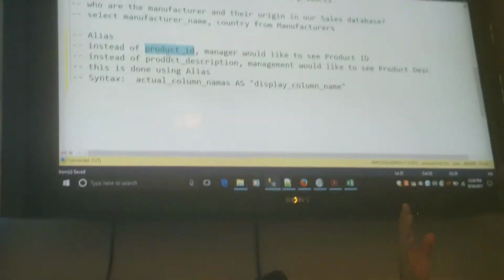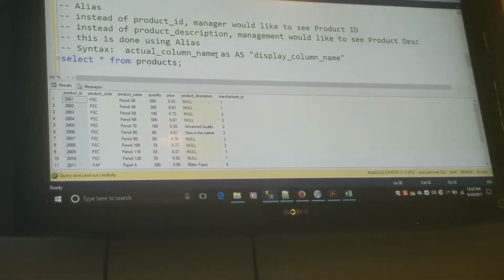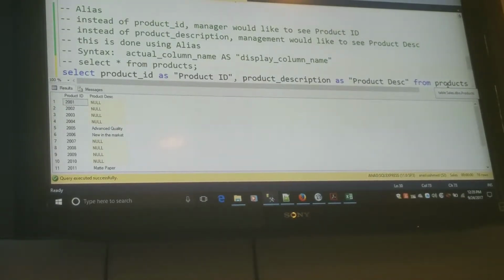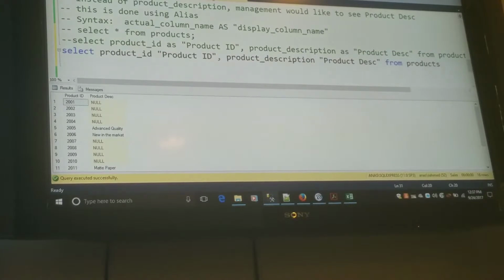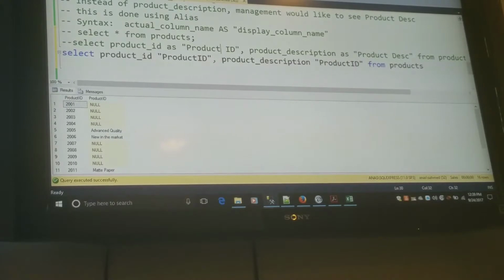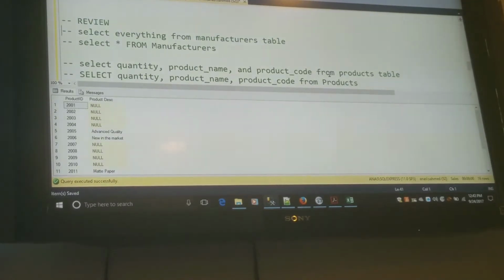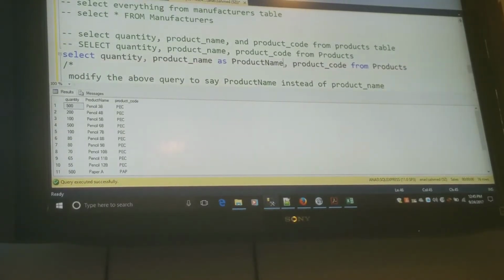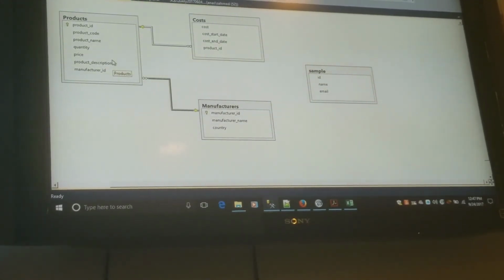SQL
SQL PART 4 SEP 24